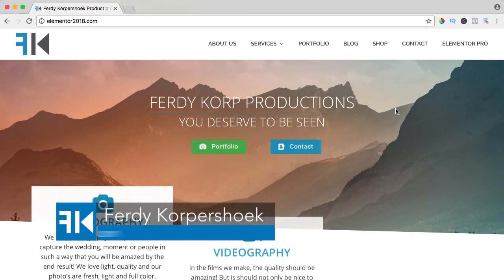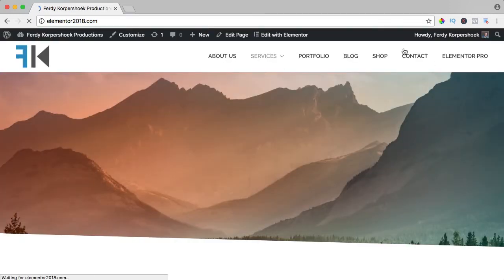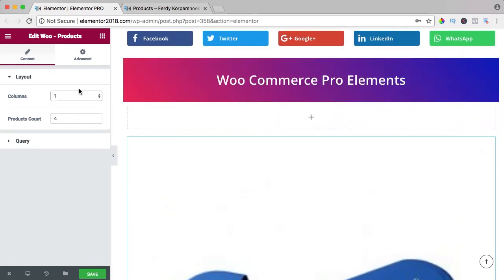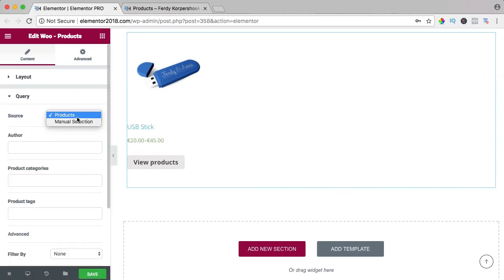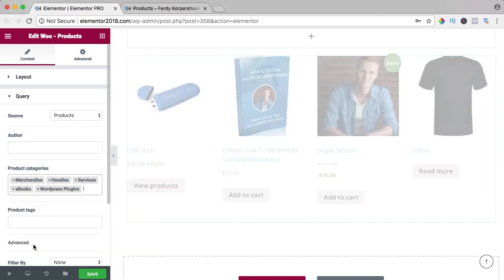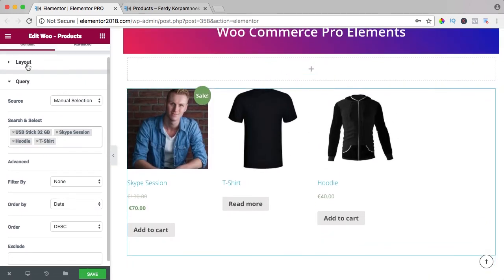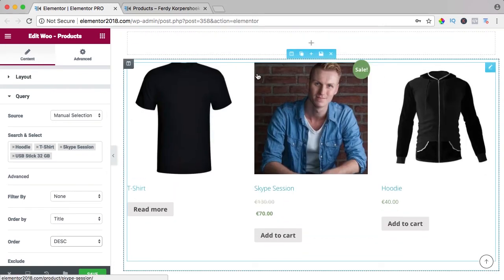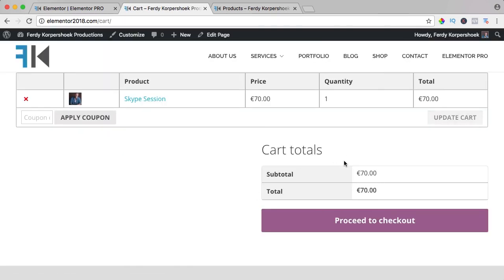Woo Products Element Tutorial | Elementor Pro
In this video I will show you how the 'Template' Element in Elementor Pro works.